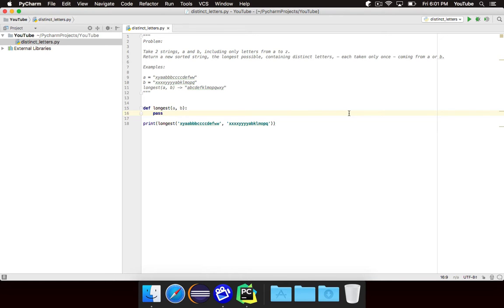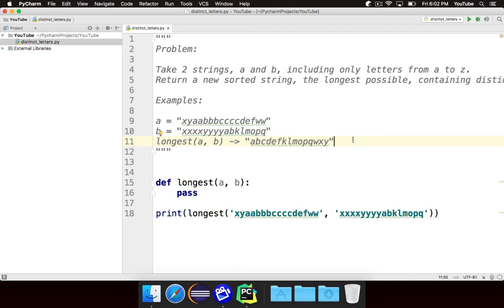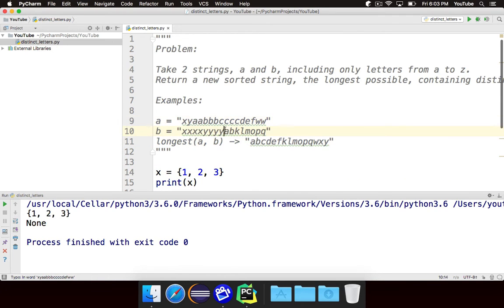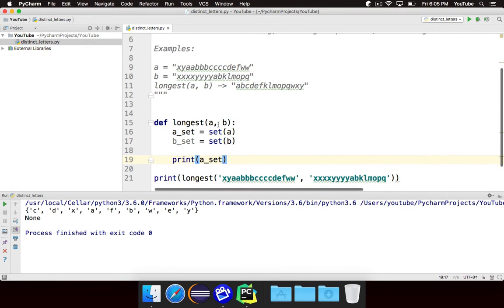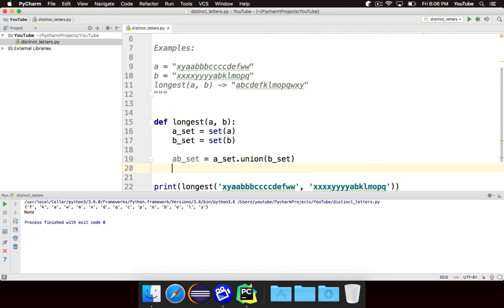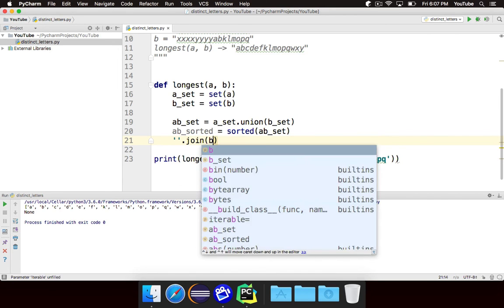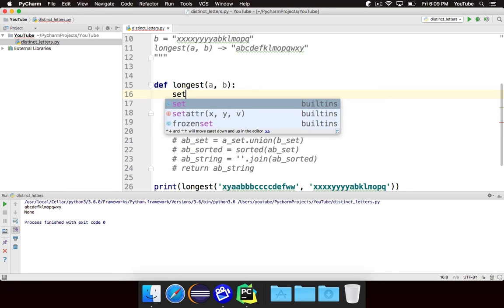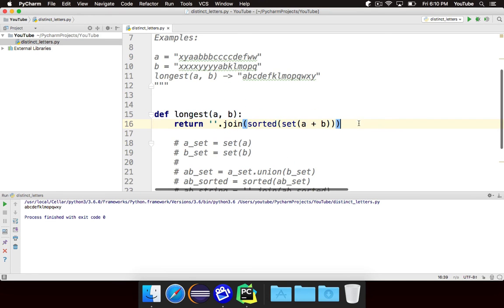Distinct Letters (Python) – Programming Challenge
Spoilers:
In this video, we use sets to easily solve a Python programming challenge.